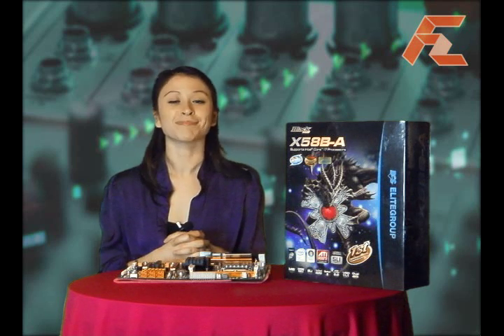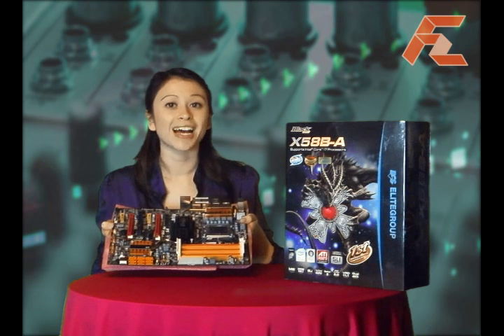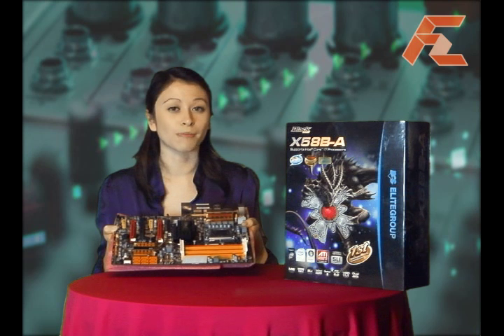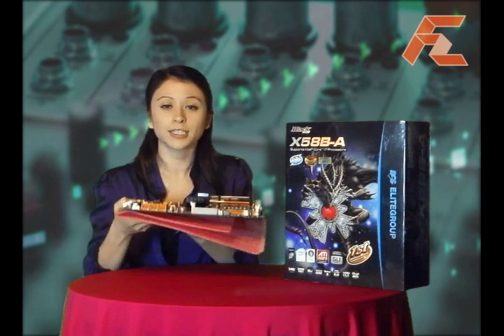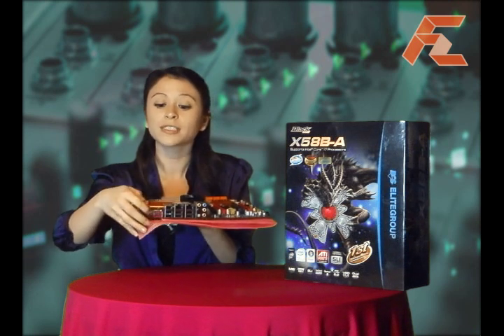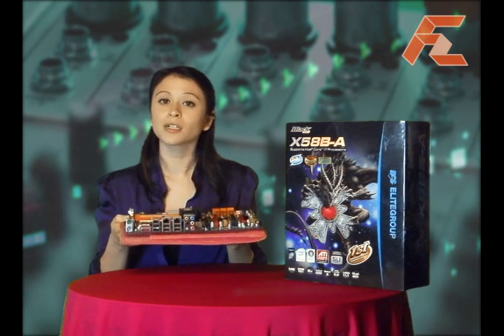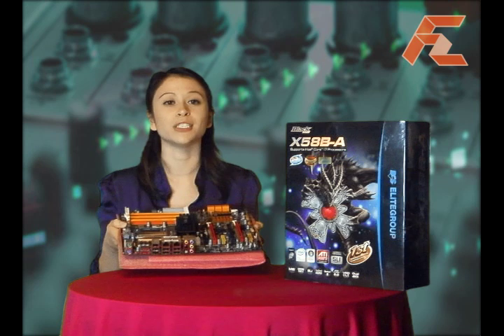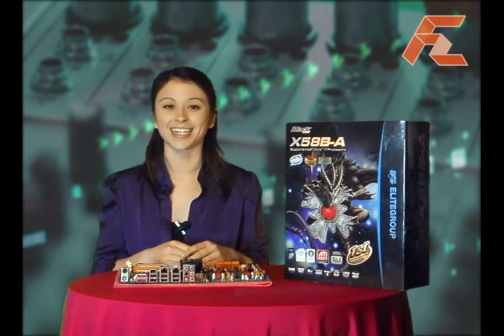ECS X58B-A Motherboard -Nehalem / Corei7 Support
Presenting a PC motherboard from EliteGroup or better known as ECS. This motherboard is their Top-of-the-range Black Series X58B-A Nehalem Motherboard with an LGA1366 socket support for Intel's all-new Core-i7 processors.
The X58 chipset has a QPI bus speed of 6.4GigaTransfers/sec; as well as 6 way Tri-channel DDR3 DIMM slots which support up to 24GB of DDR3 memory. The 2 by16 PCI Express 2.0 slots bring together for the first time the dual graphics technologies of ATI CrossFire and Nvidia SLI officially on one motherboard.
It also has six onboard  SATAII ports equipped with Intel Matrix Technology and RAID 0, 0+1, & 5 compatibility plus the 2x E-SATA connectors which offer plenty of storage capabilities.
The rear port has a unique clear-CMOS button for convenience as well as a single IEEE 1394 port and 6 USB ports.
The MOSFETS and chipsets are cooled by the highly specialized ECS QoolTech II cooling system and Solid State Capacitors are to be found throughout the board which adds both durability and longevity.
In addition the X58B-A features Dual GigaLAN and Realtek 8CH HD Audio.

ECSs  special proprietary software called M.I.B Overclocking utility is included and is essential for enthusiasts who want to do some OC tweaking.
All in all, a very nice product which caters exclusively for the very high end of motherboard enthusiasts. If you are looking for something special in a motherboard, then ECS just might have the answer for you.